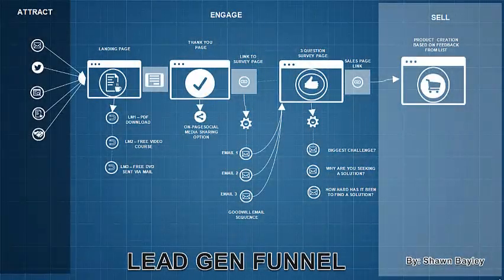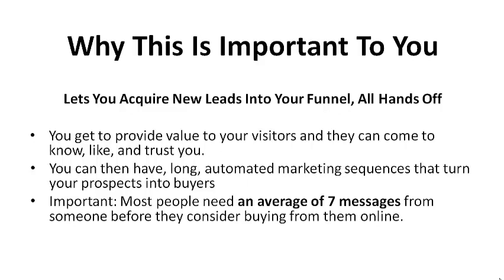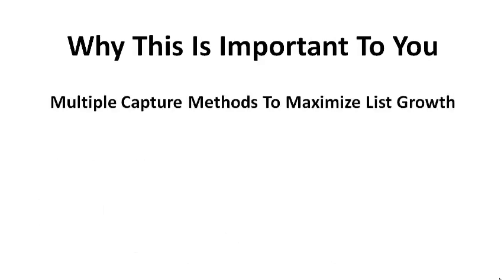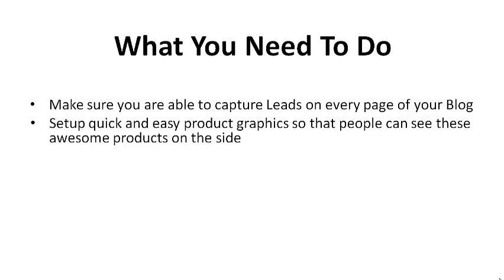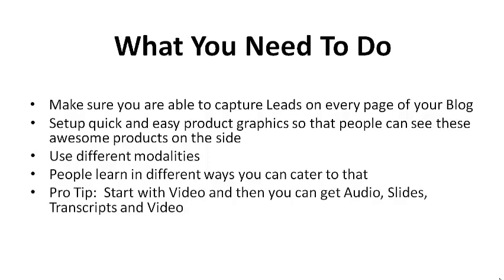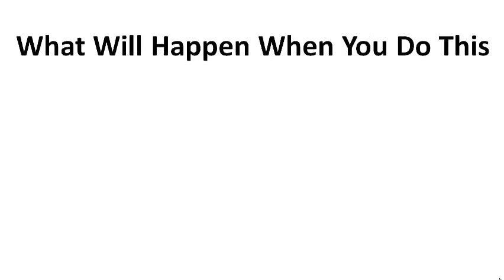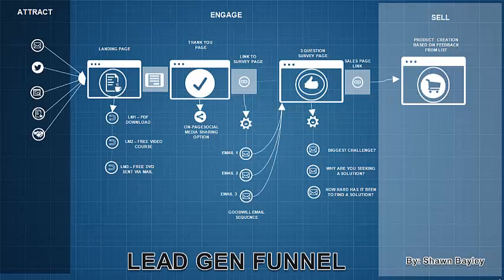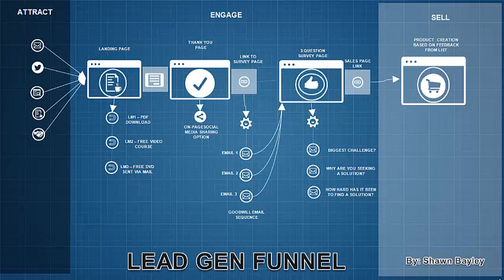FREE Funnel Blueprint - Lead Generation Funnel